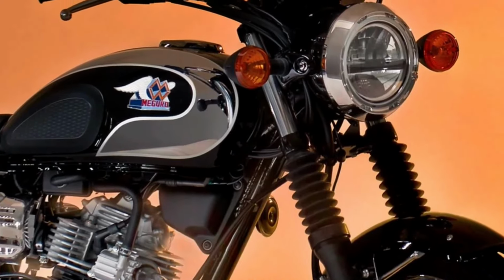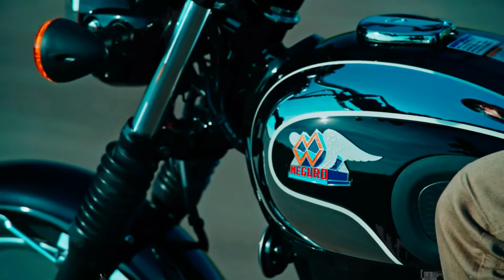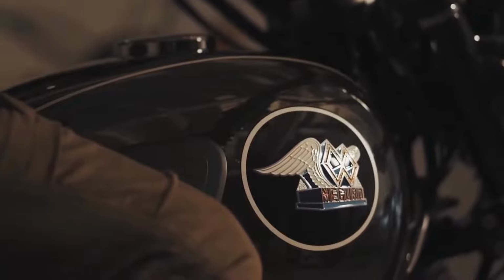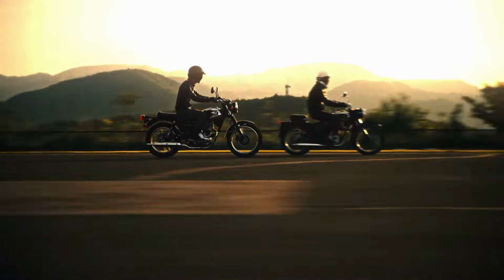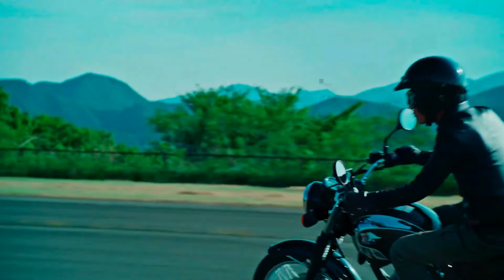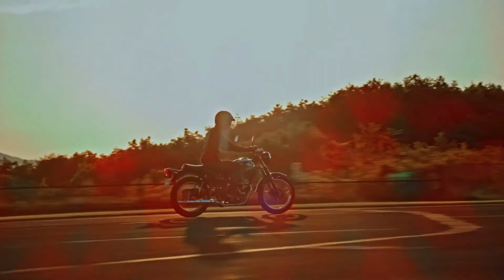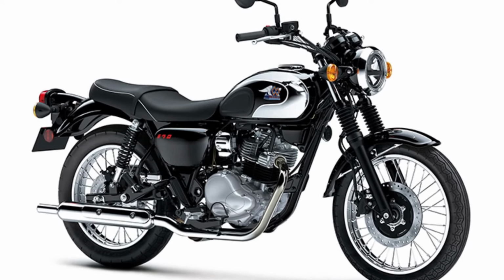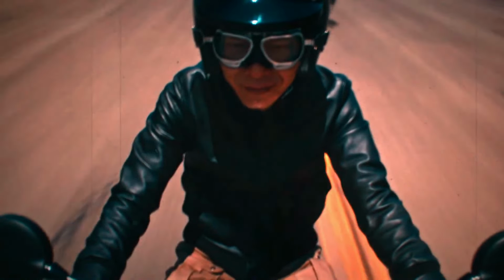2025 Meguro S1 Launching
2025 Kawasaki Meguro S1 Revealed @motoadv6305  Classic Design and Heritage
The 2025 Kawasaki Meguro S1 embodies retro charm with a blend of modern engineering. Drawing inspiration from its iconic predecessors, it features a classic silhouette, chromed accents, and a nostalgic tank badge, paying homage to Meguro's rich motorcycle heritage.

Powered by a refined and responsive engine, possibly a 650cc to 750cc inline-twin or single-cylinder configuration, the Meguro S1 delivers smooth power delivery and torque suitable for both urban commuting and spirited rides on country roads. Expect efficient fuel consumption and compliance with modern emissions standards.

Chassis and Handling
Built on a lightweight yet robust frame, the Meguro S1 promises agile handling and stability. With modern suspension components tuned for comfort and performance, riders can expect a balanced ride quality that caters to both